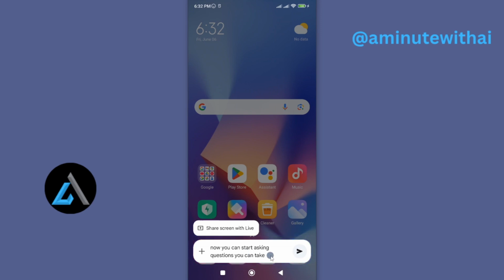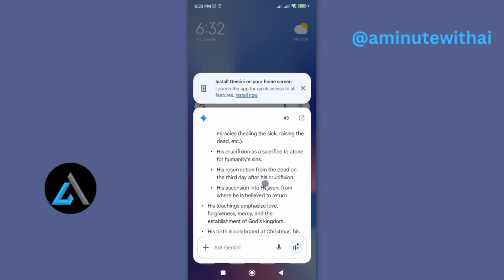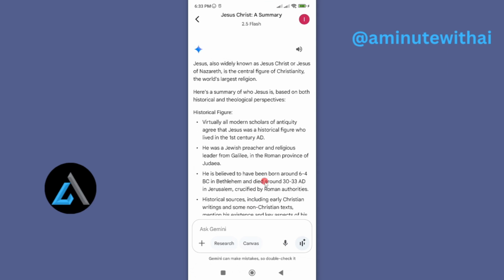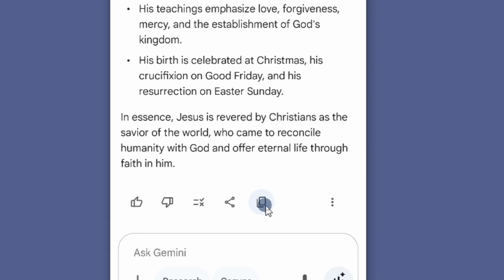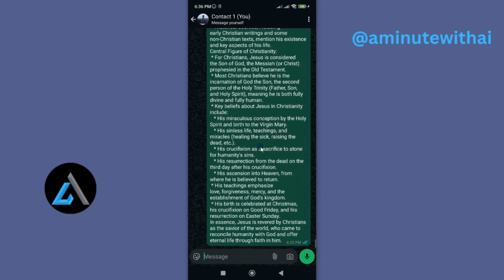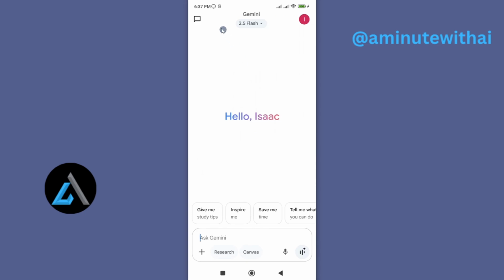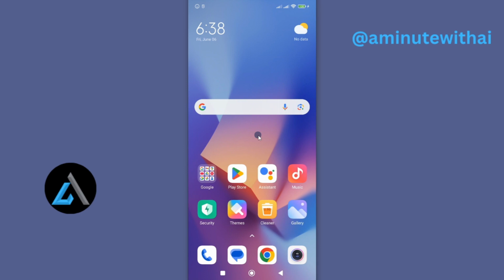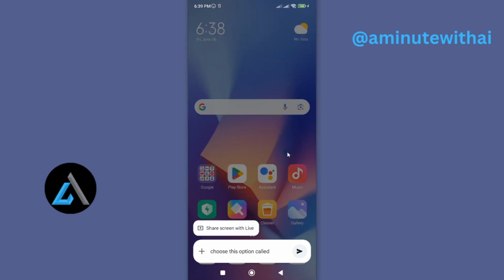How To Access And Use AI On Your Android Smartphone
Want to use AI tools right from your Android smartphone? In this easy tutorial, learn how to access and use AI features and apps on your Android device for productivity, creativity, and everyday tasks. Perfect for getting the most out of your phone!